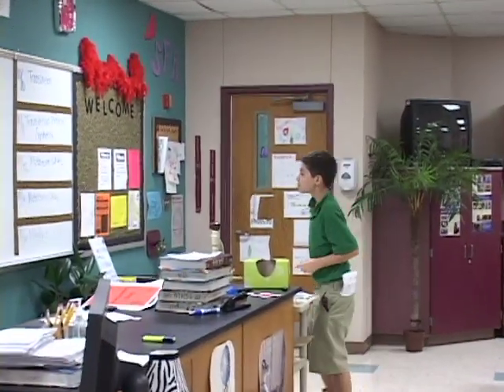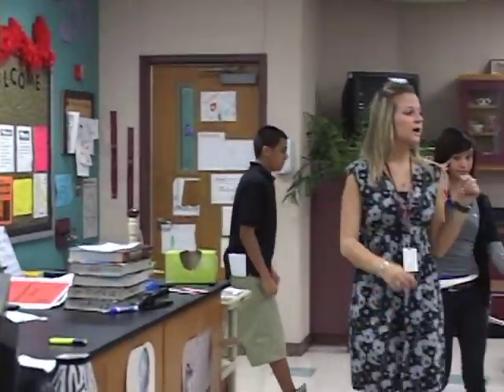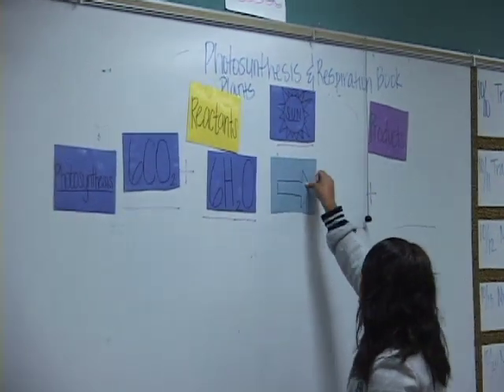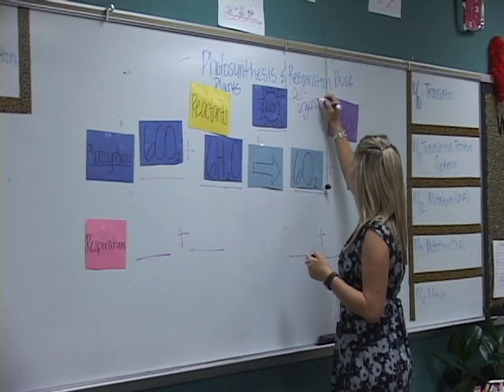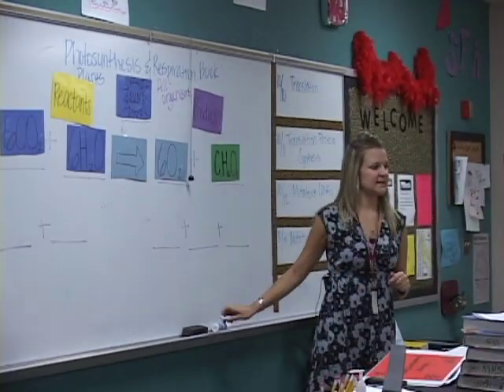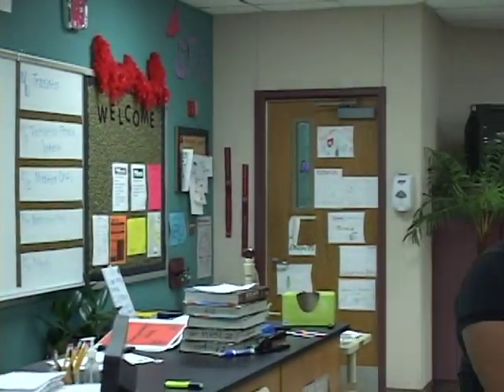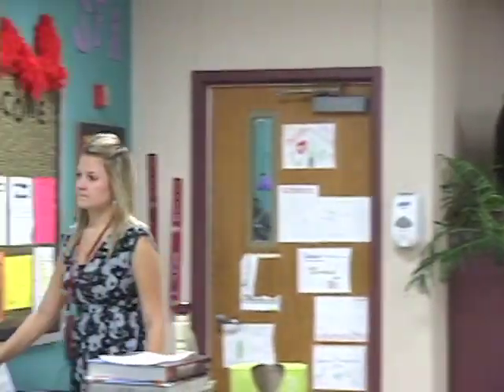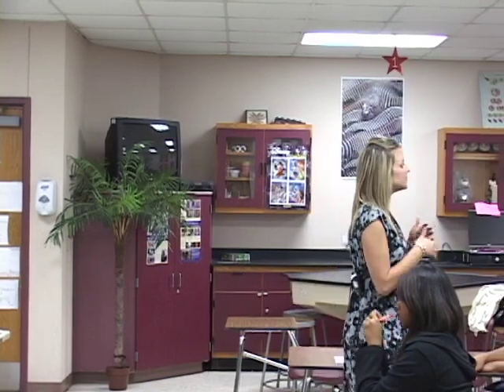Biology Review: Learning about Photosynthesis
This video was Filmed at Mesquite High School on October 13, 2011. It is a Biology Campus Based Assessment 1st 6wks Review. There are 6 different sessions filmed. M6